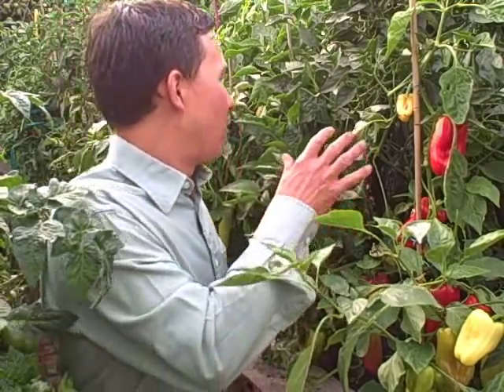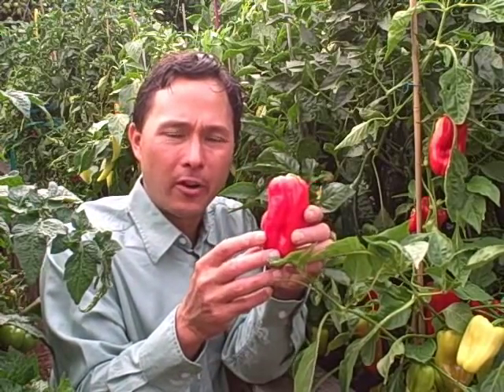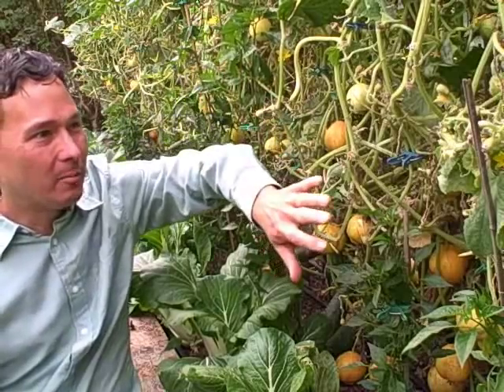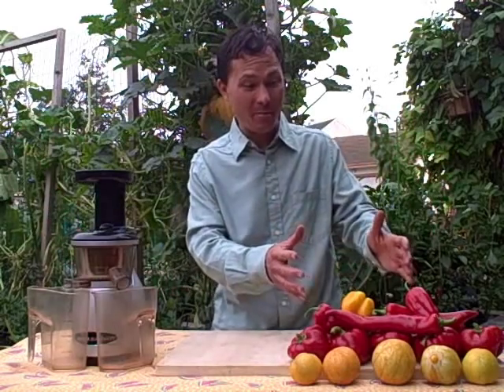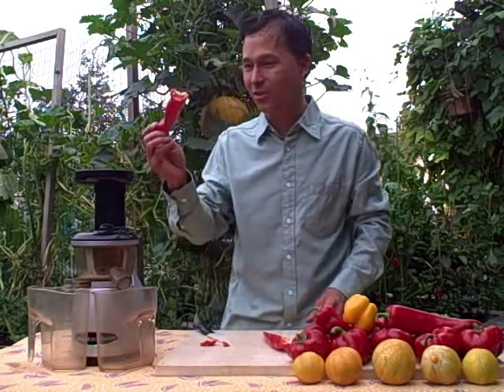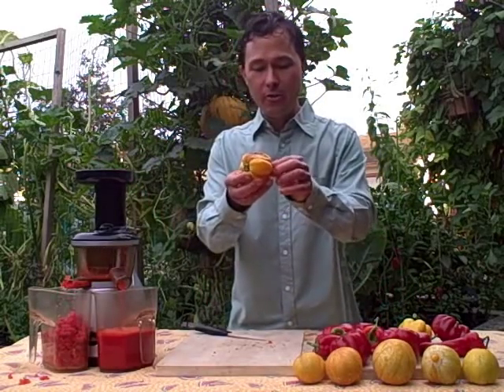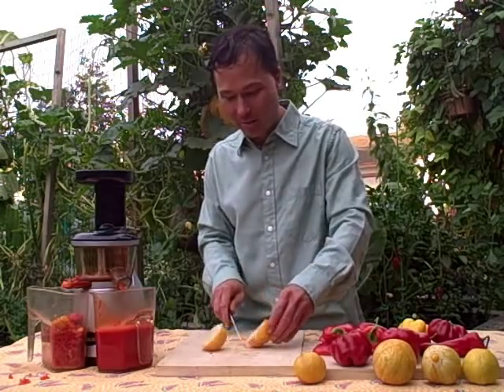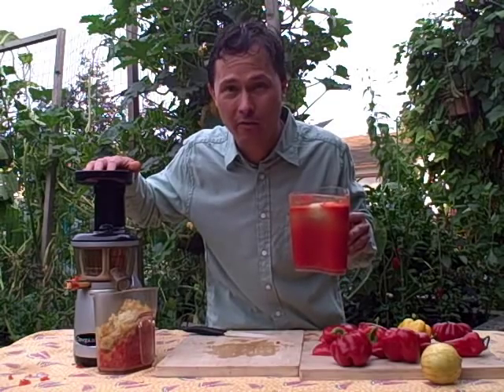Making a Bell Pepper Lemon Cucumber Juice Recipe in the Omega VRT350HD Juicer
shares with you the best way to juice your vegetables.. Fresh.  In this episode, John picks his garden-fresh produce and shares information about these two produce items: bell peppers and lemon cucumbers.  He then makes a delicious juice recipe with these two items.  In this video you will learn how the Omega VRT350 HD Juicer will juice peppers and cucumbers.